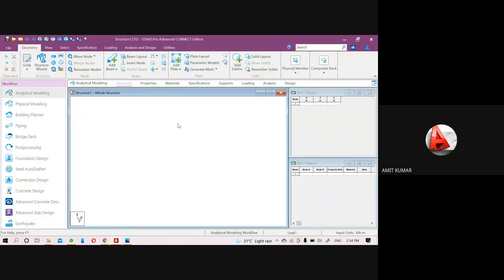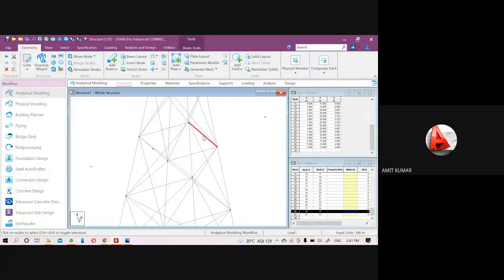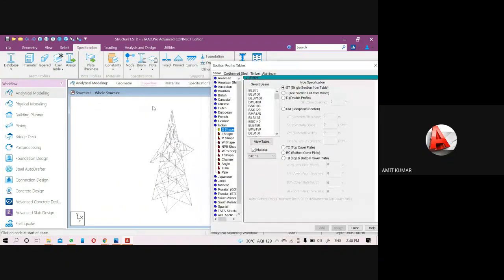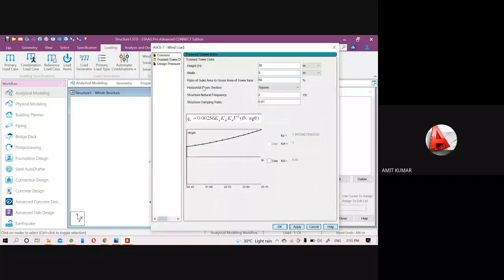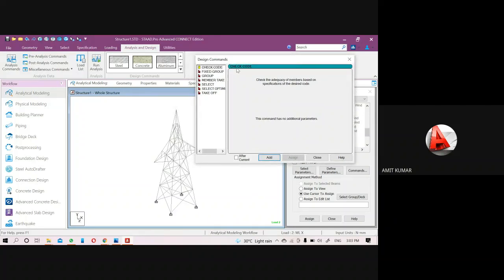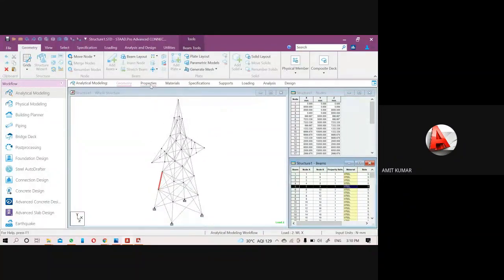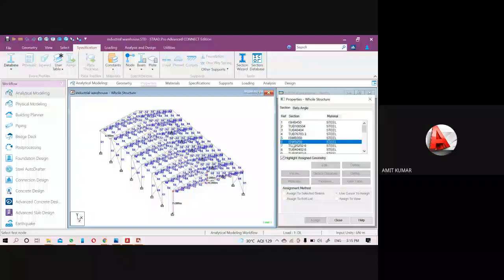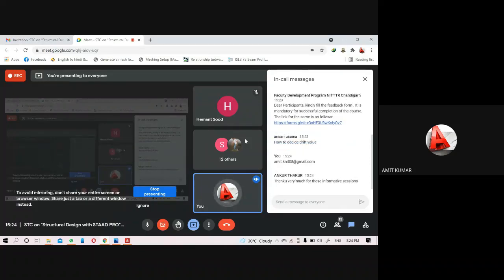Practice Session || Day 5 || Session 2 || Structural Design with STAAD PRO || 23-27 August 2021